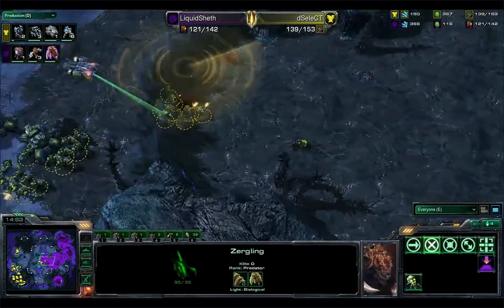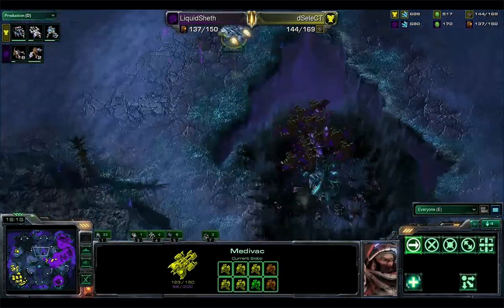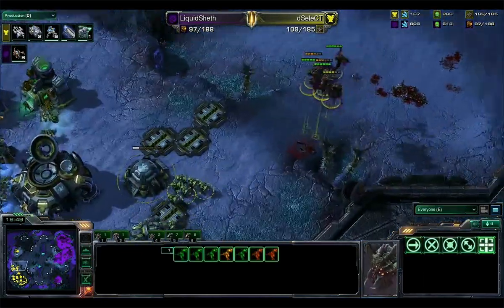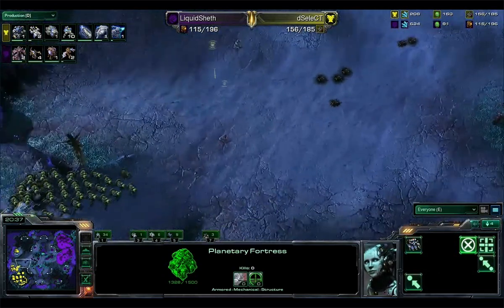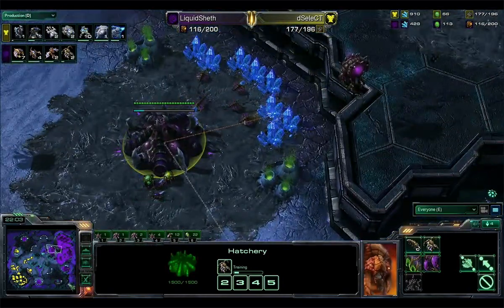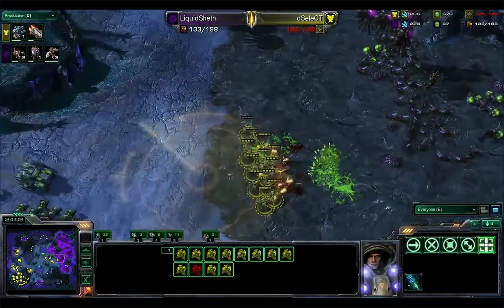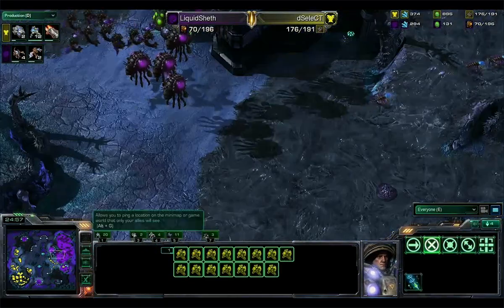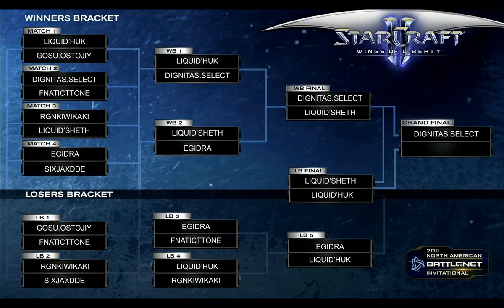US Bnet Invit. 2011 - Starcraft II - Game 3 - Dignitas Select (T) VS Liquid`Sheth (Z) Part 2/2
Blizzard NA Battle.net Invitational 2011. Join System-Zero.new.fr for full brackets and more stuff about e-sports and tournaments vods such as MLG/Blizzcon...
Day 2 - Winner's Final - Dignitas Select as Terran player against LiquidTeam Sheth as Zerg player. Game 2. Stream reworked a bit late...
Part 2/2.